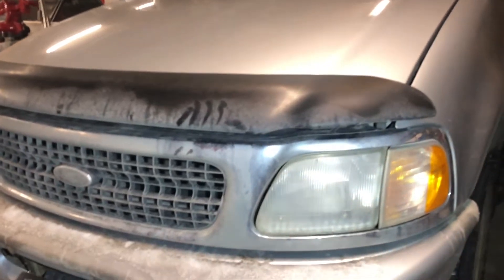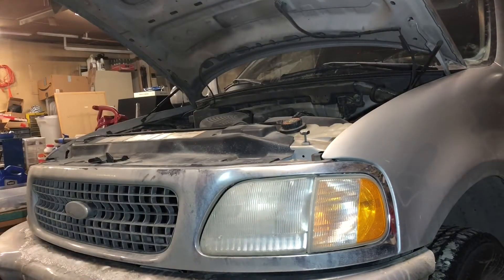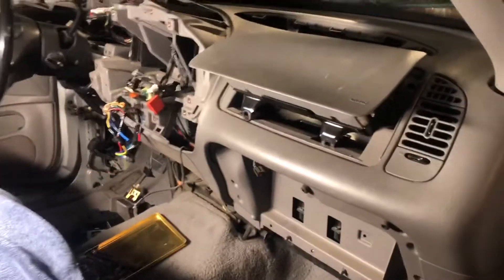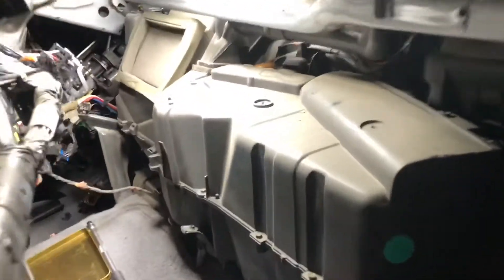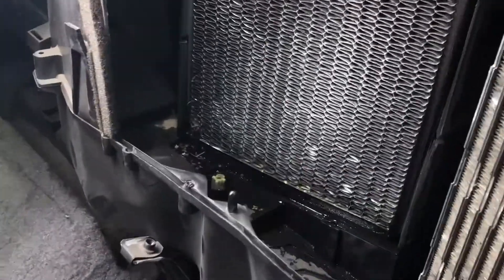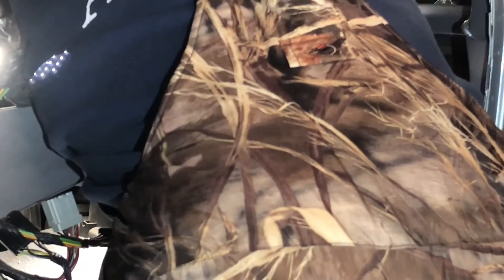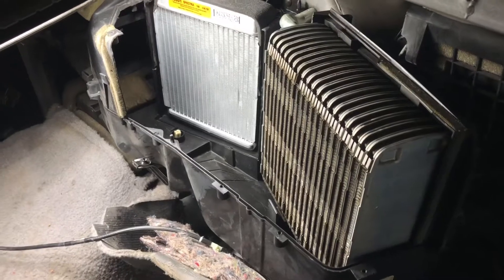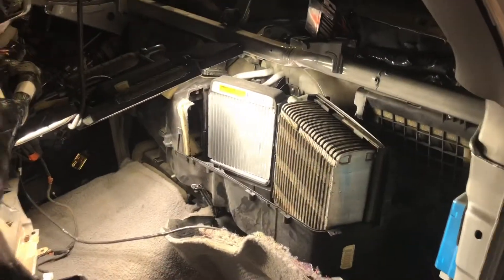EP107-98 Ford Expedition Heater Core Pt.1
What’s up y’all, I finally figured out how to add audio after they changed the YouTube app lol, took me forever! In this episode we dive into removing the leaking heater core out of this 98 Ford Expedition.